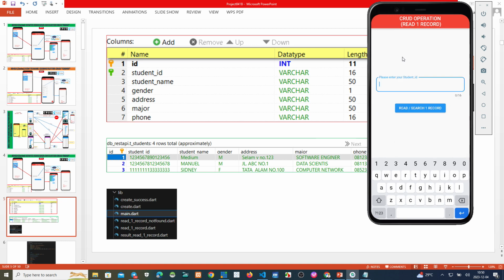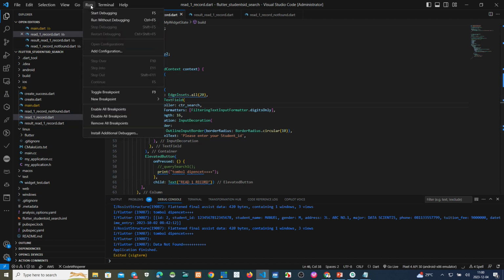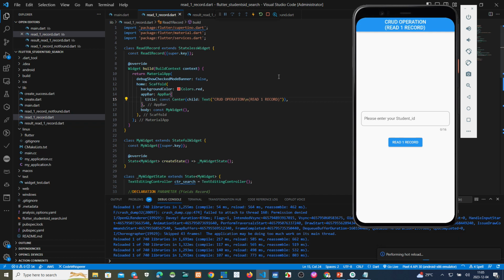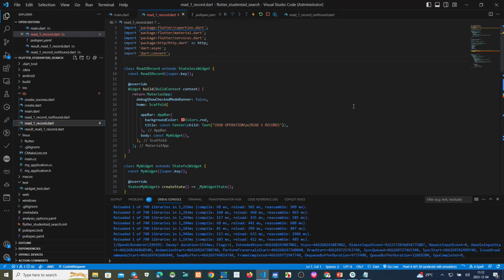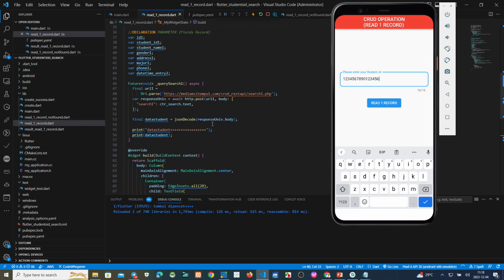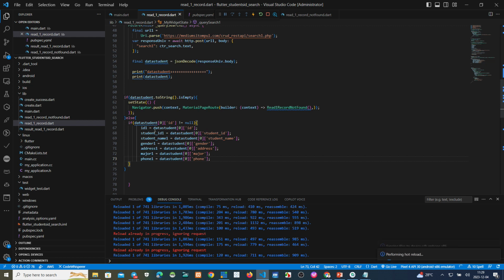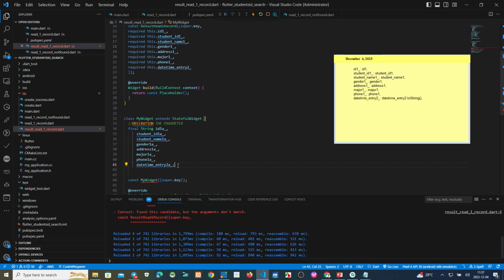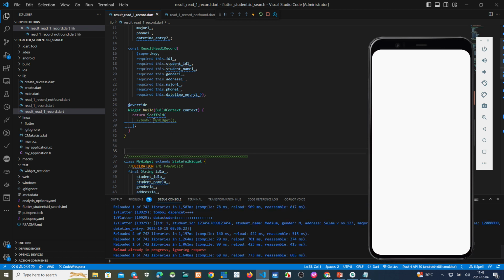041B (Series) HOW TO READ DATA ON FLUTTER CRUD “READ”